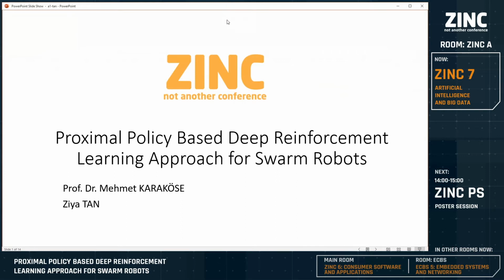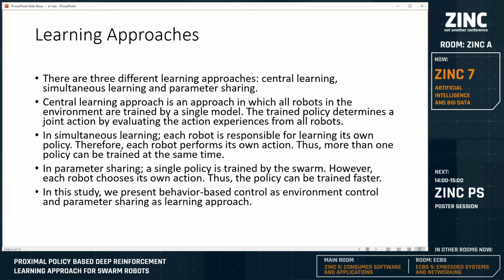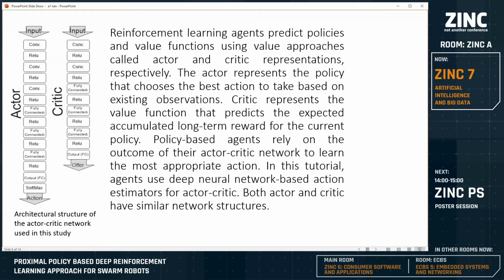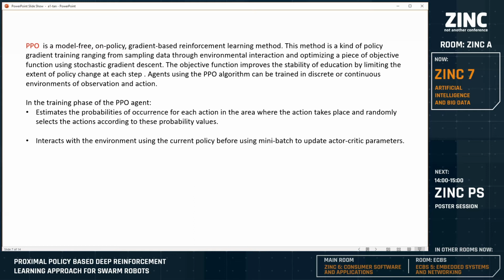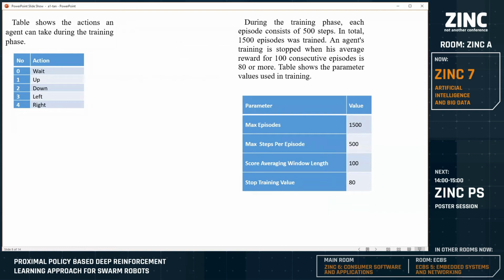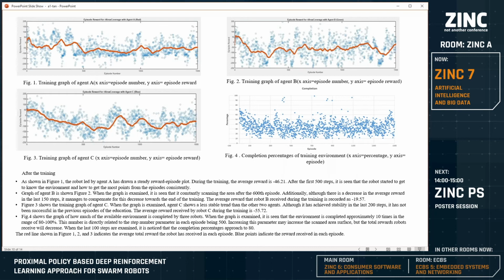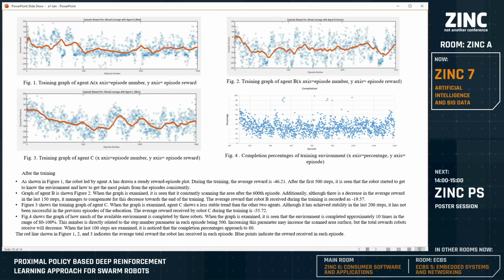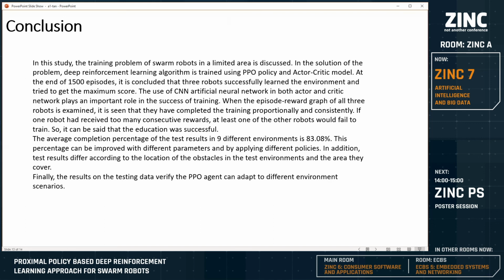ZINC 7 Proximal Policy Based Deep Reinforcement Learning Approach for Swarm Robots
Ziya Tan; Mehmet Karakose

Artificial intelligence technology is becoming more active in all areas of our lives day by day. This technology affects our daily life by more developing in areas such as industry 4.0, security and education. Deep reinforcement learning is one of the most developed algorithms in the field of artificial intelligence. In this study, it is aimed that three different robots in a limited area learn to move without hitting each other, fixed obstacles and the boundaries of the field. These robots have been trained using the deep reinforcement learning approach and Proximal policy optimization (PPO) policy. Instead of uses value-based methods with the discrete action space, PPO that can easily manipulate the continuous action field and successfully determine the action of the robots has been proposed. PPO policy achieves successful results in multi-agent problems, especially with the use of the Actor-Critic network. In addition, information is given about environment control and learning approaches for swarm behavior. We propose parameter sharing and behavior-based method for this study. Finally, trained model is recorded and tested in 9 different environments where the obstacles are located differently With our method, robots can perform their tasks in closed environments in the real world without damaging anyone or anything.